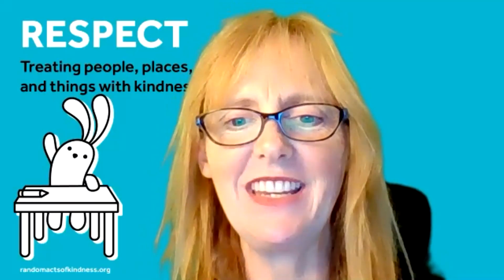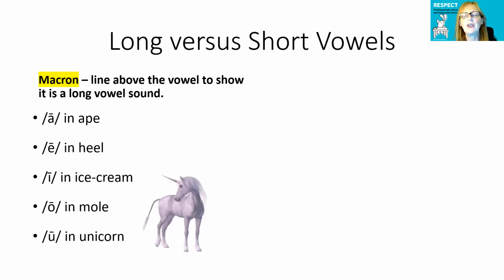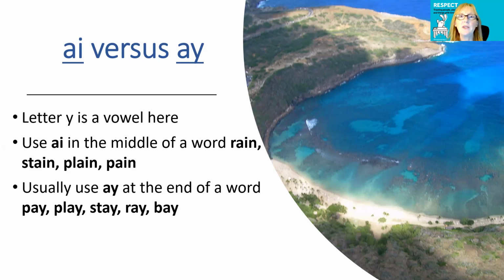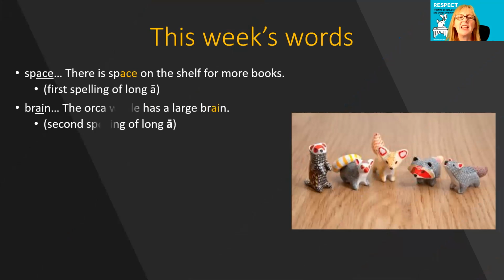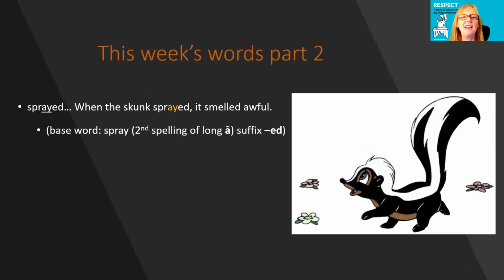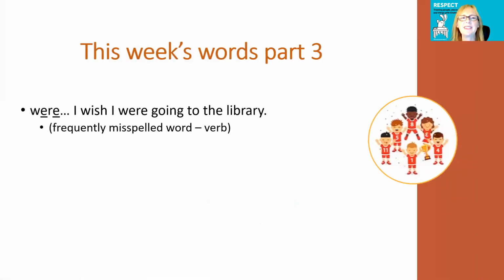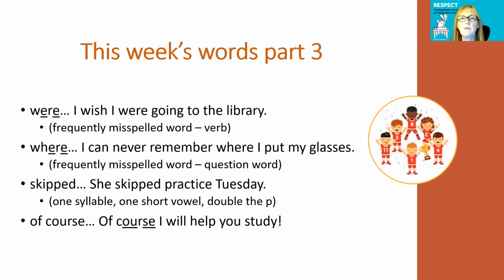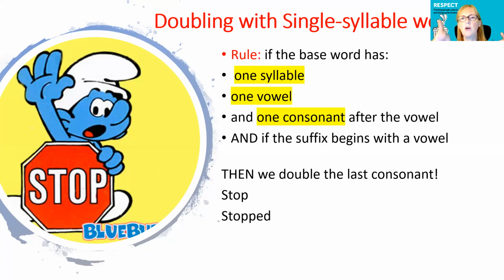GS4 Lesson 3 1